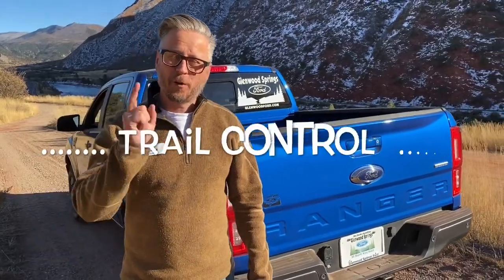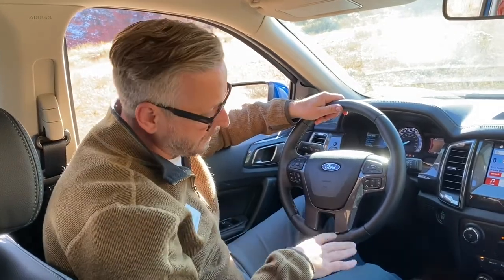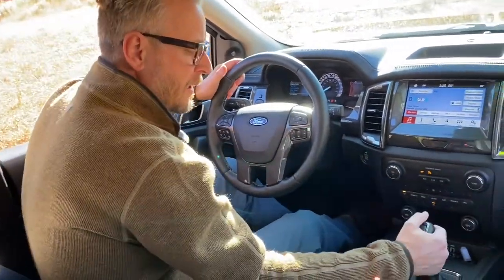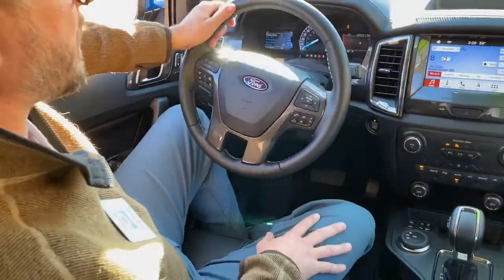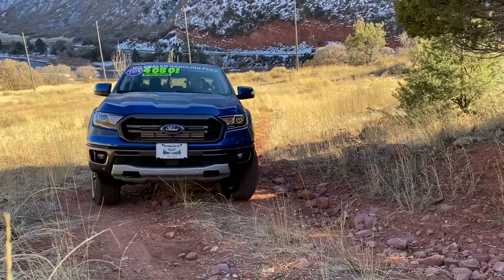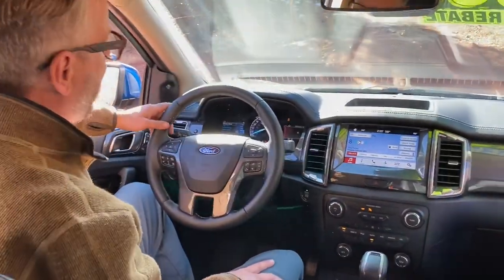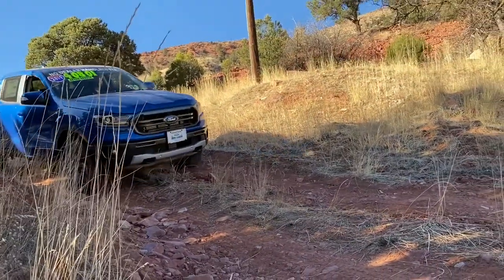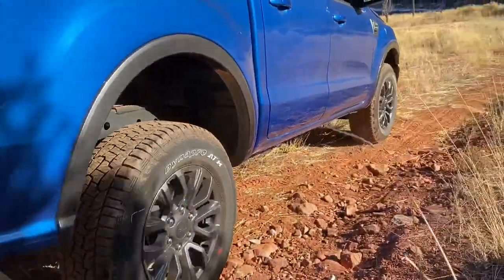Glenwood Springs Ford demonstrates Trail Control on the 2019 Ford Ranger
Watch as Chris Clarke from Glenwood Springs Ford in Glenwood Springs, Colorado, demonstrates TRAIL CONTROL on the new 2019 Ford Ranger.  We also invite you to check out our where you can view our entire inventory of new Ford vehicles as well as pre-owned autos of every make and model.